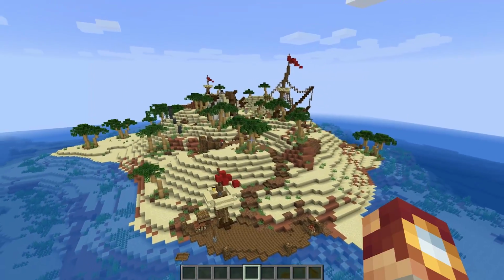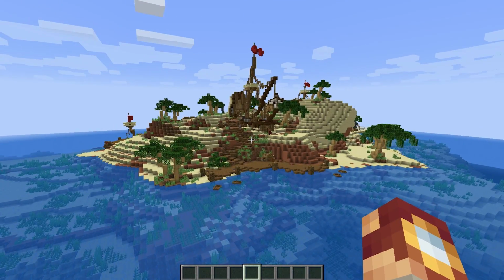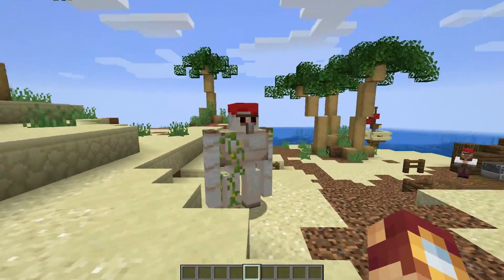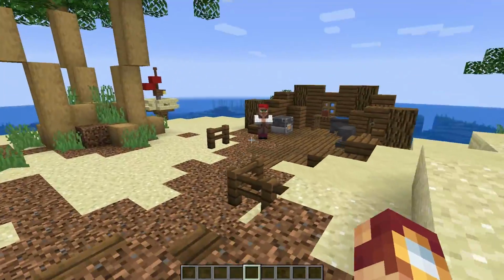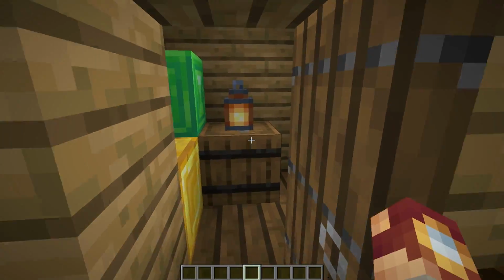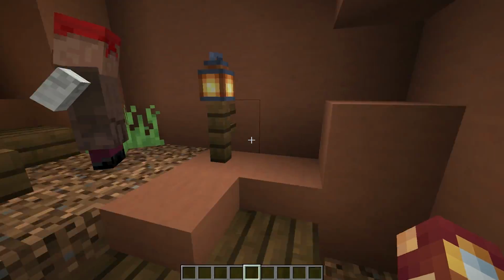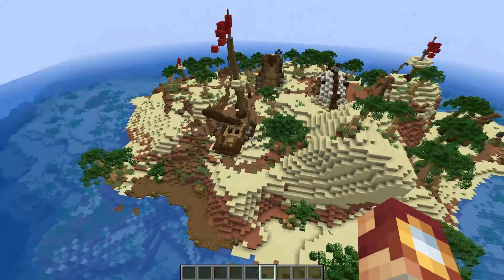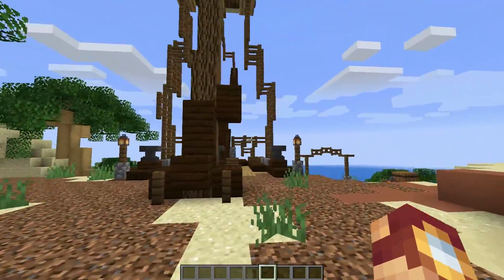Pirate Villages In Minecraft 1.14?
Minecraft 1.14's village and pillage update has officially released, packed full with new blocks, new village mechanics, and more! Check out this concept for a pirate village in Minecraft 1.14!